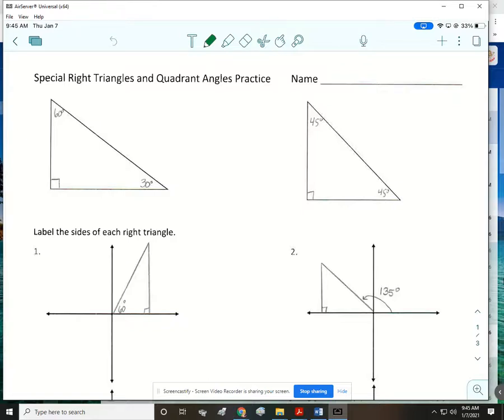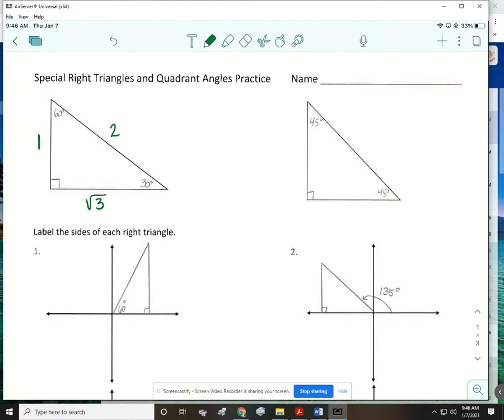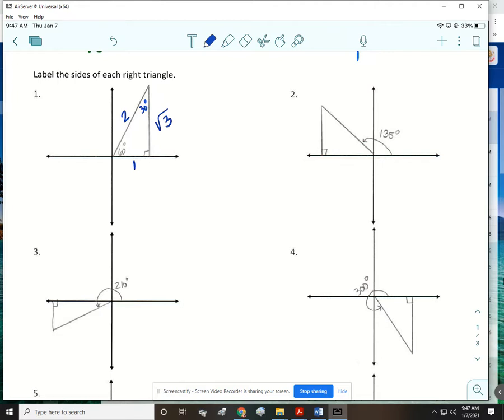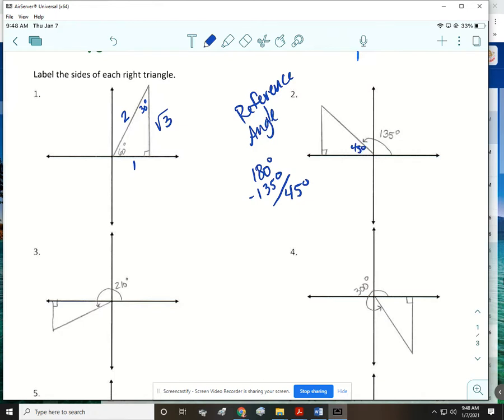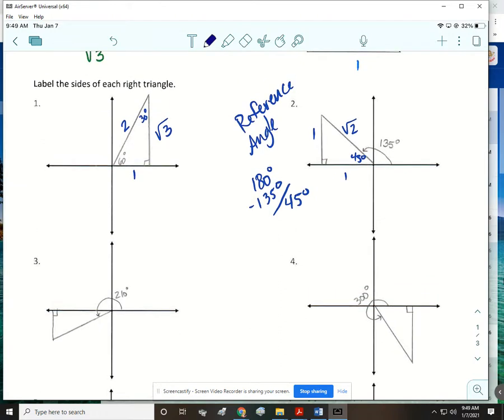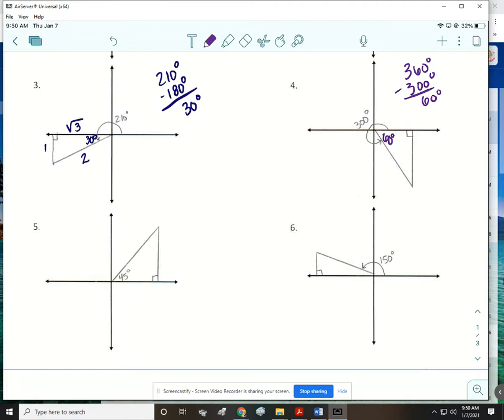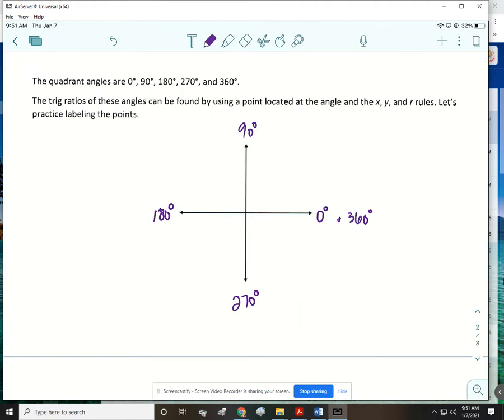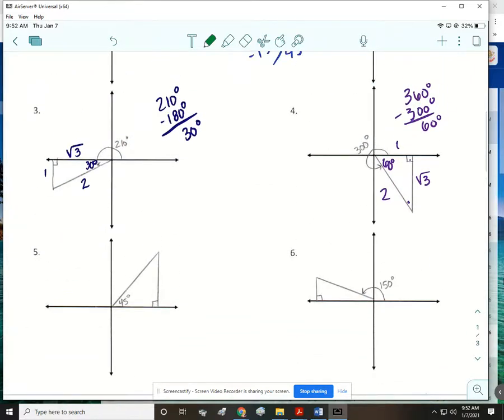Special Right Triangles and Quad Angle Practice